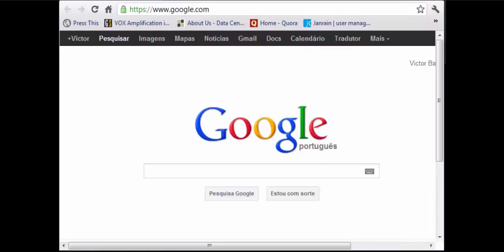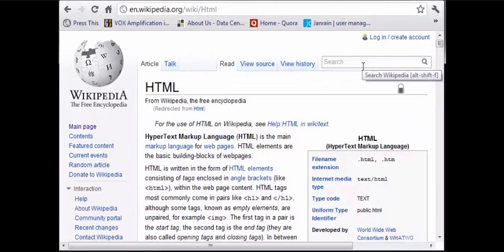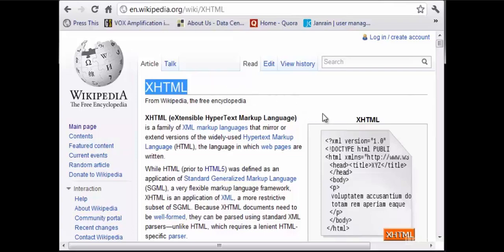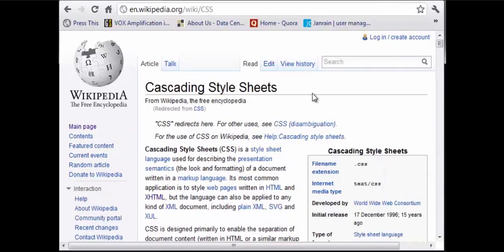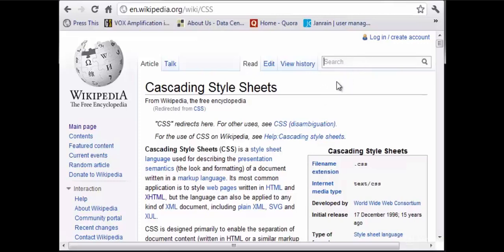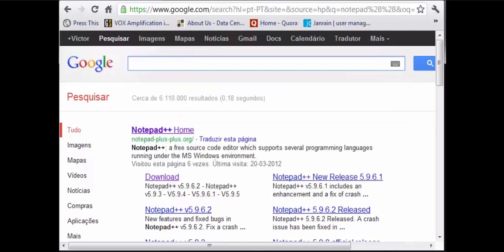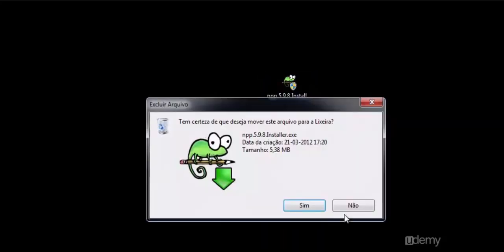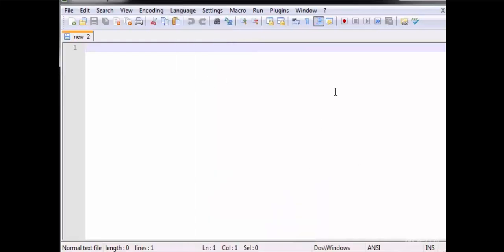XHTML And CSS Video Tutorial 1 - Introducing XHTML And CSS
Web Developer Tutorial For Beginner
Introducing XHTML And CSS